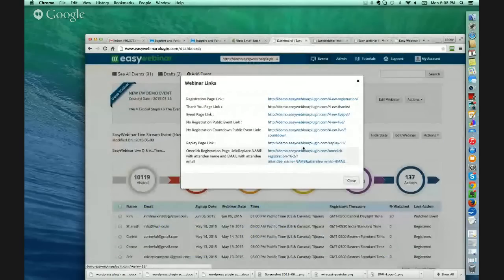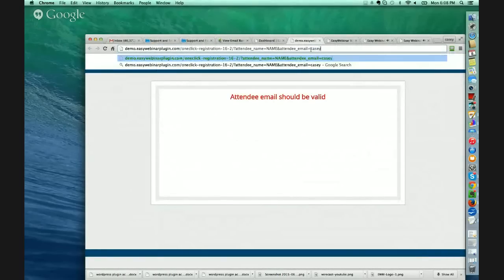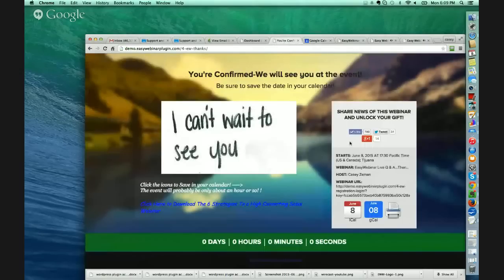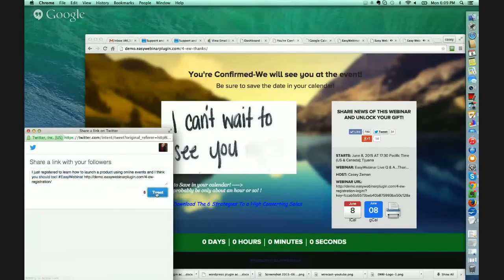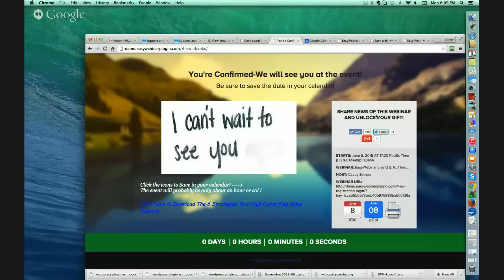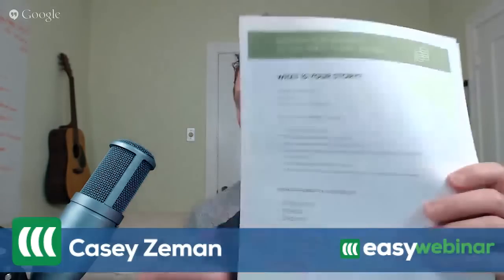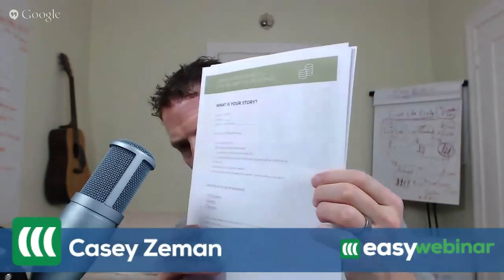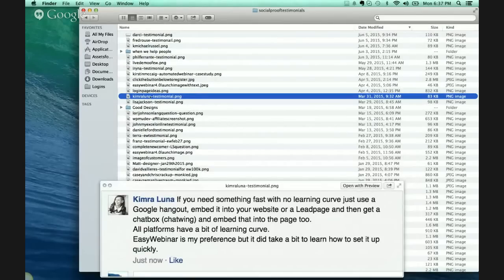Live EasyWebinar Q and A Plus a Giveaway Through Periscope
In this live event, Casey talks about EasyWebinar and also does a giveaway through periscope!

Have you been wondering if EasyWebinar is right for you?

I am going to do a live stream event in about 1 hour to answer
some of your most burning questions about EasyWebinar.

For instance, some people think that you need to start a live event
with EasyWebinar in order to use the automated functionality of our system.

[EHHHHH] Big red buzzer sound...

Nope! With EasyWebinar, you can decide to only use the system to do automated webinars
and say grab your favorite video presentations that you may have done with GoToWebinar
and simply upload the video into our system does the rest.

EasyWebinar is essentially 2 platforms in one.

We are THE most advanced automated webinar
platform on the web for streaming your pre-recorded
video events in real time (look and feel of live)
and in your attendees own timezone. (to get a more worldwide audience)

But we are also a LIVE STREAM platform where you can stream
live events using our system through the power of Google Hangouts/YouTube live.
(9 times less expensive than GTW along with a complete analytics system around it)

And the coolest thing of all is that they are both INTEGRATED into each other.

Meaning that you can start with a live event and
then with one click of the button turn it into an automated event,
or rebroadcast event with the look and feel of live.

Ok here is the deal...

In one hour 5:30pm PST!

I am going to do a live event where I will answer
questions about EasyWebinar

[This will last for about 30 minutes]

Then...I am doing a GIVEAWAY of EasyWebinar to 2 lucky folks!

Periscope is Twitter's new live stream feed and I
have using it all week and loving it.

It's great for marketing because

You can get more people to learn about you, your expertise, story and business.

You can create call to actions from the live streams to have them come to a free video course or offer to start building your list and engagement.

You can promote your webinars and give little sneak peeks into what you will be sharing in your webinar on the periscope live stream.

Therein finding a whole new and fresh audience by building the buzz.

There is also super cool share features where viewers can share the periscope link to their twitter followers as well which can bring in viral peeps to your periscope that you would never have had an opportunity to connect to.  (again possible list building)

OK so that is what it is.

HOW CAN YOU HOP IN?

Because Periscope is an app for Android or iPhone, the best way to join me
 and to get the free app yourself is:

Step 1 – Download the Periscope app on your phone from your app store

Step 2 – Sync it up with Twitter (it will ask you to login to Twitter)

Step 3 – Open the app and click the little group of people on the bottom right of the app

Step 4 – Click the little magnifying glass on the top left to search and type in Casey Zeman or @youtubejedi

Step 5 – Click my name and click follow

HOW DO YOU QUALIFY TO WIN?

1.  Share news the periscope (shares to twitter by
swiping left or right, up or down to share to you twitter fans)
[Once you are in the periscope]

2.  Click the screen to start getting hearts, the 2
people who get the most hearts wins.

(One secret hint:  start following @youtubejedi /Casey Zeman in
periscope to then get news of our periscope starting! Periscope starts at 6:00pm PST)

The giveaway is again available to 2 lucky winners.  (EW license valued at 477 a year)

CLICK HERE AT 5:30pm PST to join me in the room. (This goes live Jun 8th 2015

I look forward to seeing you then!

Casey